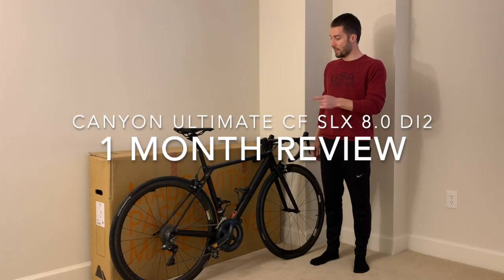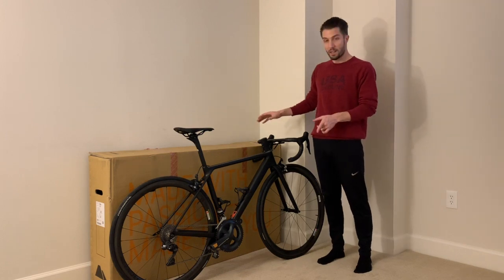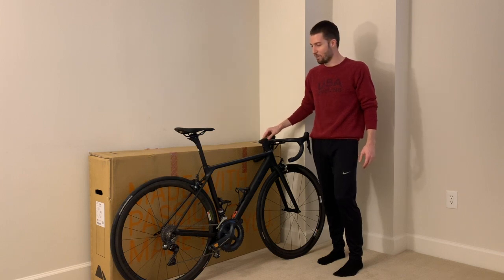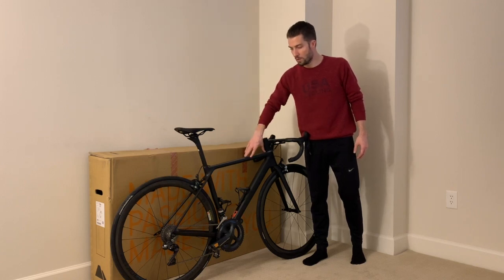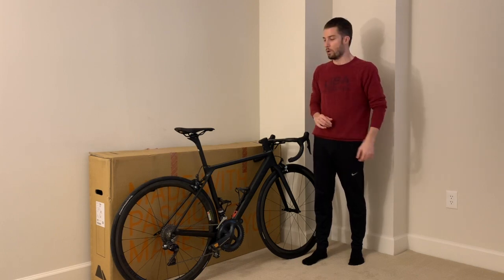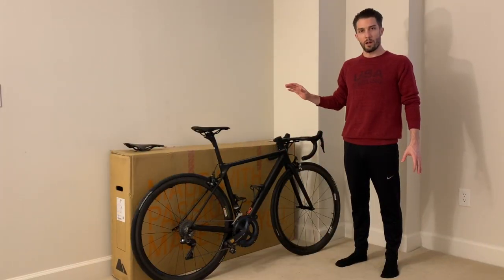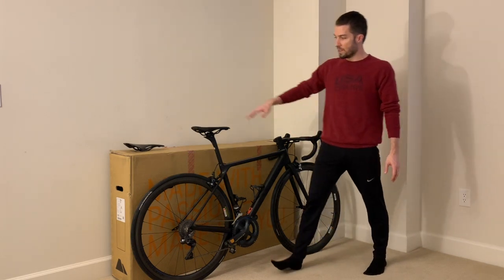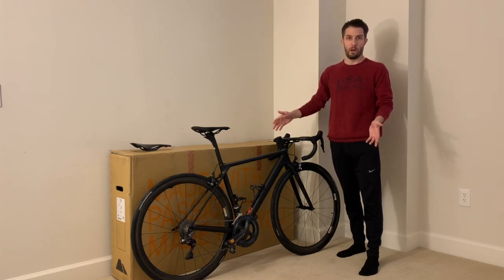2020 Canyon Ultimate CF SLX 8.0 Di2 - 1 month review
One month after unboxing, how does it ride, what do I think about the components?